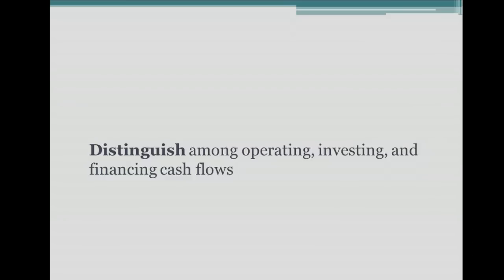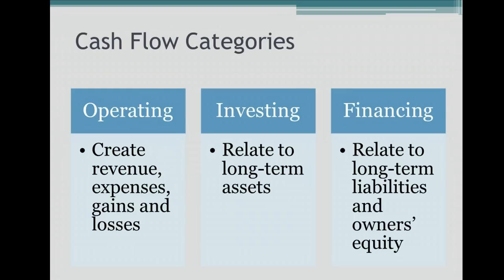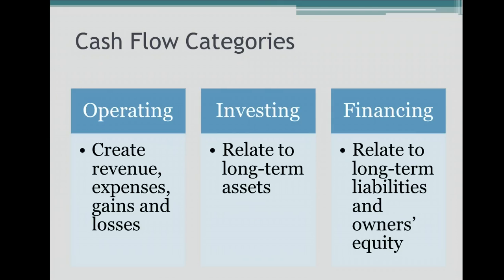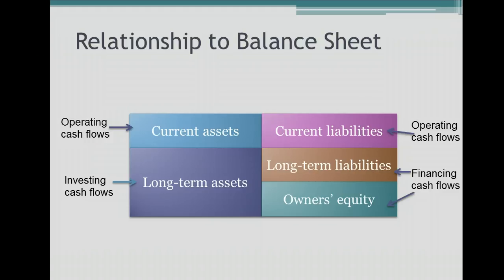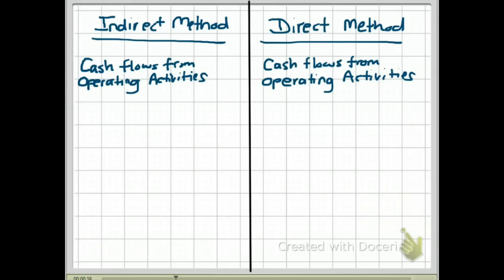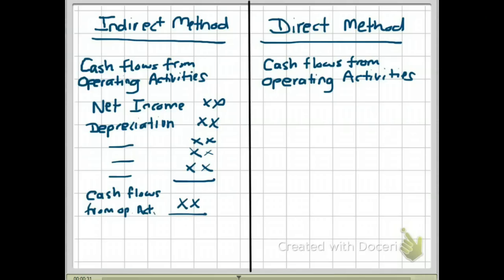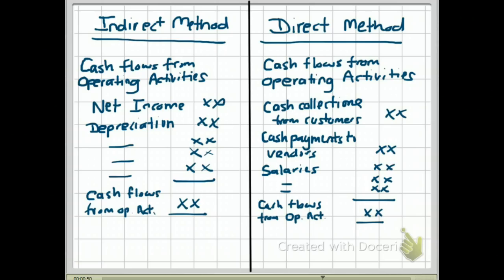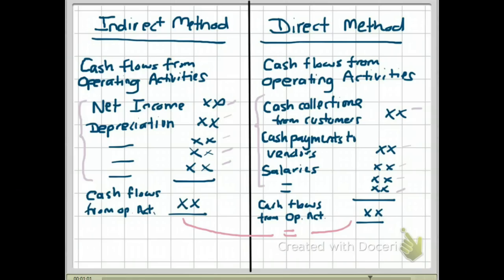12.1 Cash Flow Statement - Direct vs Indirect Method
12..1 Cash Flow Statement - Direct vs Indirect Method